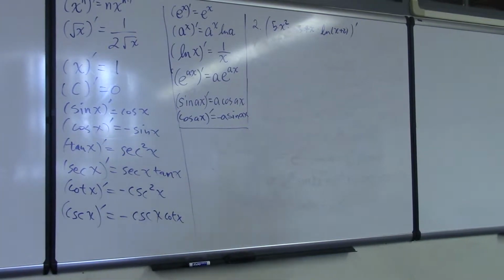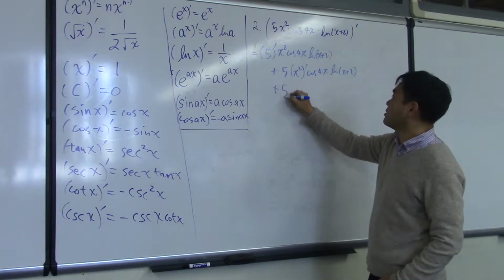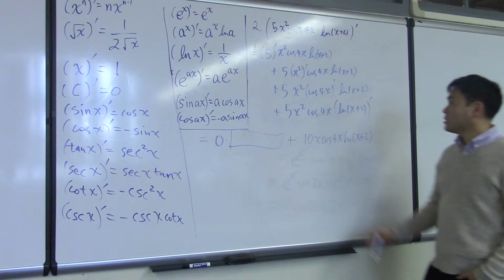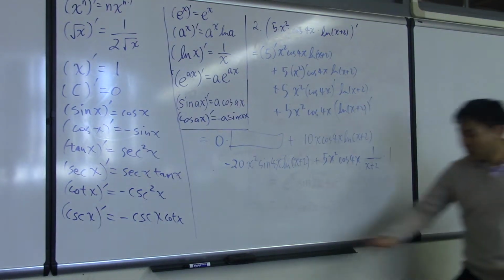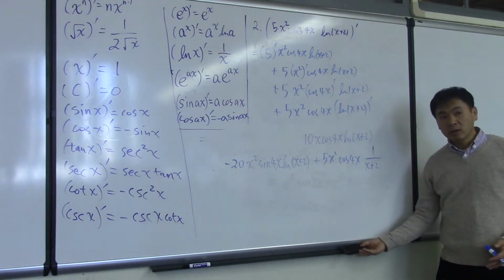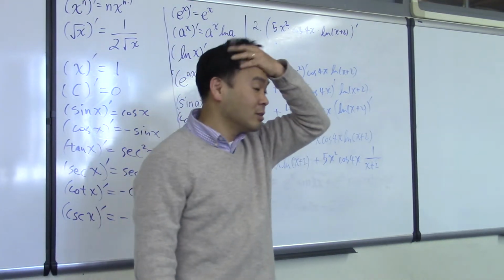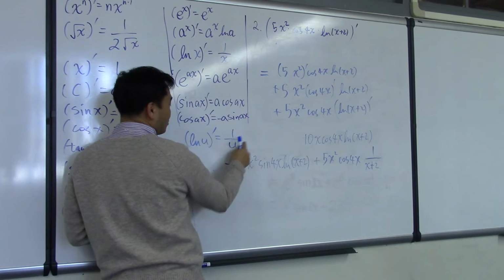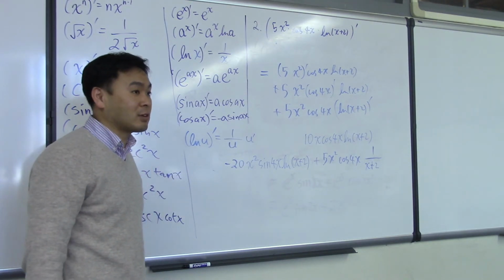Example problem that requires chain rule and product rule.